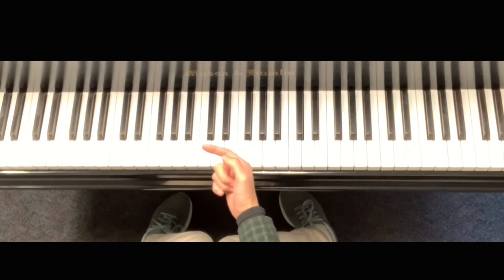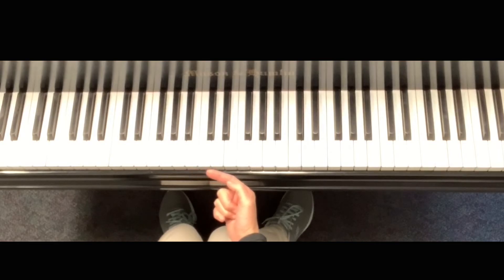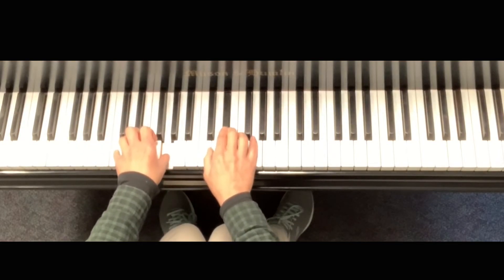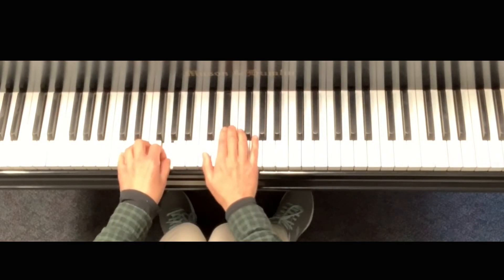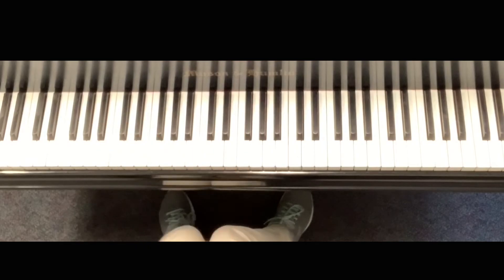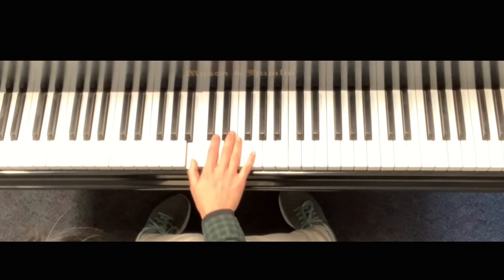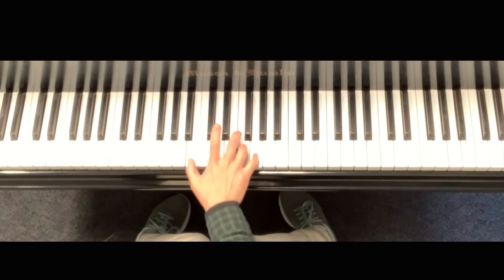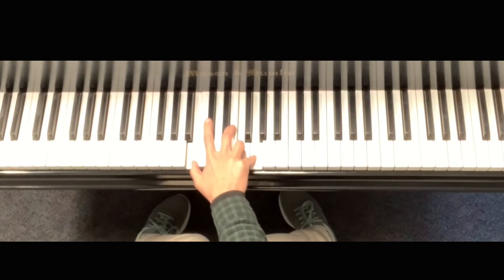When The Saints Go Marching In Lecture